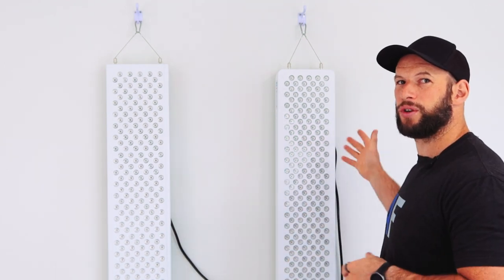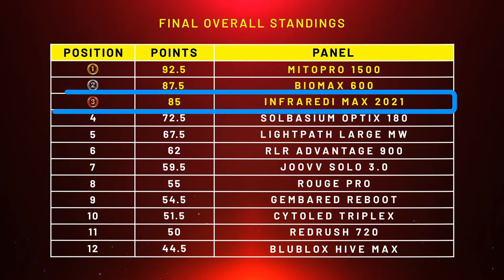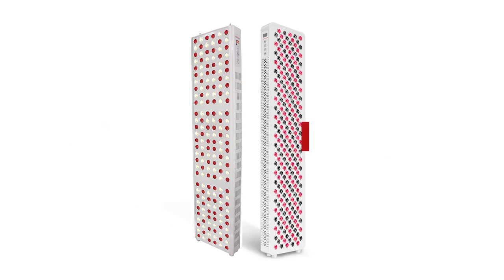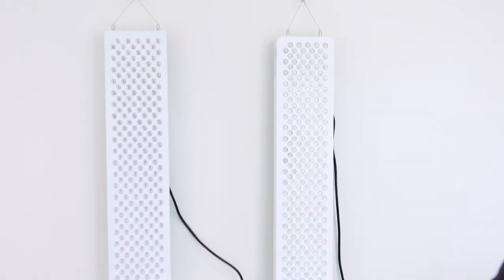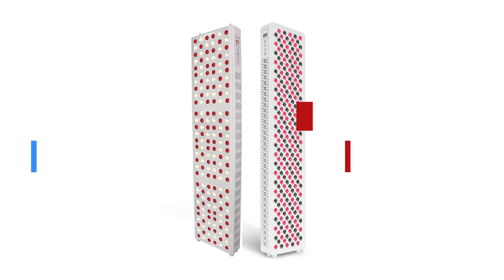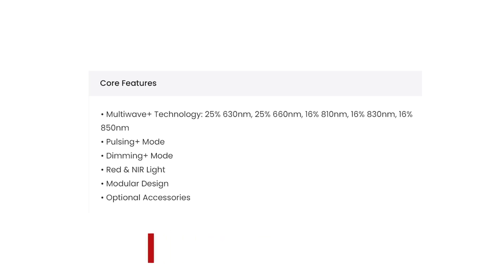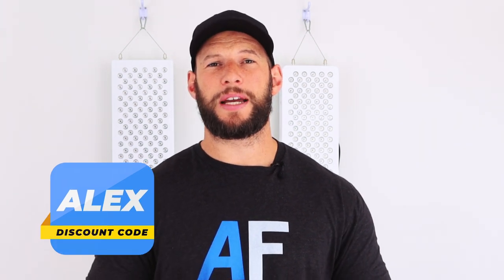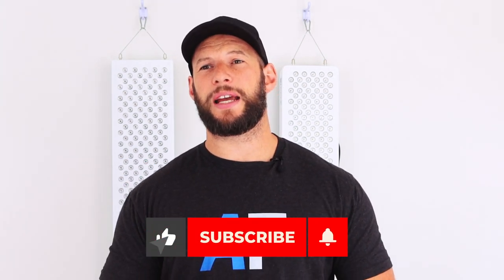Infraredi Flex 2022 Vs Max 2021: Interesting Upgrades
Also, the sponsors of today's videos are Opti Nutra, which offers the highest quality ingredients that are created in a natural way and I personally use. Here are some of my favorite products:

✅ The Performance Lab Vision for improving eye health that I use

Then, if you haven't checked these out, consider my red light therapy resources:

✅ Full playlist of my 2022 body panel red light therapy comparison series with all episodes - check out the summary towards the end if you're short on time

Next up, my Infraredi Flex Max 2022 versus Infraredi Max 2021 comparison:

✅ As the names already suggest, the Infraredi Flex Max stems from 2022 and the Infraredi Max came out in 2021. The new panel has multiwave technology, pulsing, dimming and sleep mode, and is advertized as being more powerful. In this video, I'll scrutinize these claims
✅ The Infraredi Max placed third in my 2021 body comparison series - you can find the link in the resources section above
✅ The look and design of the panels is different, which is the first thing I observed - the new Infraredi Flex 2022 has been totally re-engineered and designed. The new Flex has more LEDs, at 240 LEDs and the older model has 210 LEDs
✅ Of course, inflation also plays a role as many red light therapy devices have increased in price
✅ Shipping and warranty have stayed the same. Shipping is still free, worldwide, as of this moment, which is a huge plus. The warranty lasts 3 years
✅ The old Infraredi Max only emitted 660 nm and 850 nm light. The new Infraredi Flex Max emits 630 nm (25%), 660 nm (25%), 810 nm (16%), 830 nm (16%), and 850 nm (16%). The pulsing in the new device can also be used from 0 - 10,000 HZ, which is a spectacular improvement. The dimmer feature is also new, and only works not only for the combined red and near-infrared light, or for either or. The pulsing and light brightness through the control panel is a bit cumbersome
✅ Both panels come with the same accessories that are standard. The new model does have a few improvements, such as see-through green lens goggles. And, there is a remove with the new panel, that I don't have a battery for
✅ Then, there's a slight uptick in power output in the new panel. The old peak power was 77 mW/cm2 and the new is 85 mW/cm2, which is about 10% higher. The average over 9 measurements was 65 mW/cm2 in the old panel and 67 mW/cm2 in the new panel. And, lastly, the total Wattage was 97 Watts on the old one and 102 on the new one, which is an improvement as well, by 5%
✅ The $ USD per Watt was $8.20 on the old panel and $8.75 for the new panel, which is slightly worse, but, you get a lot of extras such as the new wavelengths
✅ The Infraredi Max was the quietest panel I tested at 47 dB, and the new one is 49 dB, which is great too
✅ The control panel is improved a bit with the new panel, but still not the best on the market
✅ Very soon, I will compare the Infraredi Flex Max 2022 with the BioMax 900, the MitoPRO 1500, and the Joovv Solo 3.0, so that you can make the best informed decision!

00:00 Comparison Introduction
01:23 Looks, Price, Warranty & Shipping
02:47 Differences Between Panels
07:11 Included Accessories Differences
08:17 Power Output Differences
09:11 Value Calculation Differences
10:22 Sound & Control Panel
12:03 Finishing Thoughts